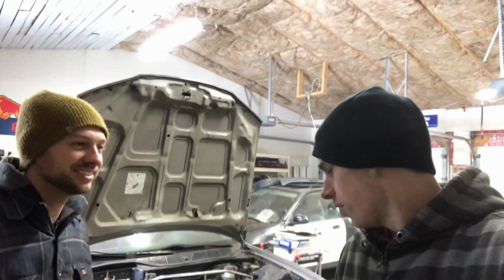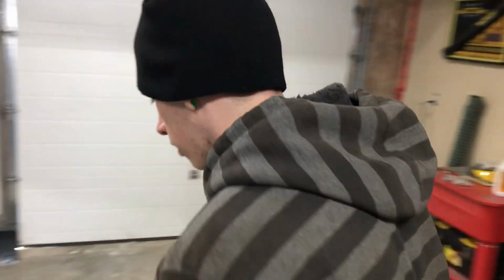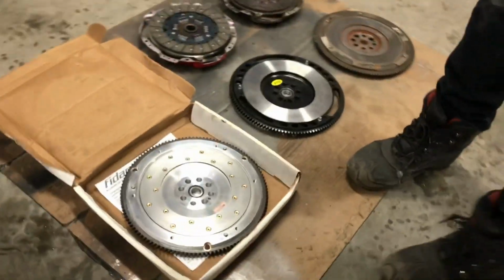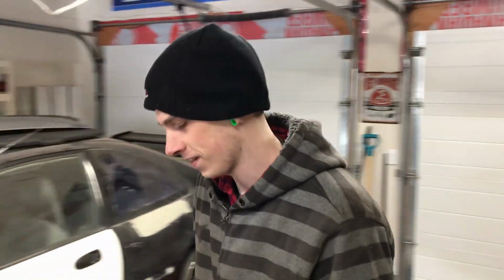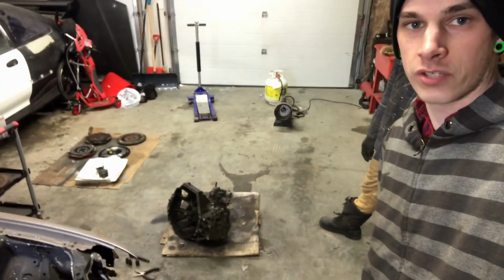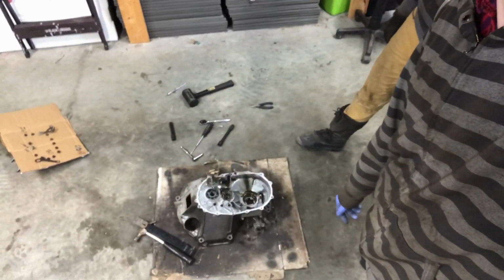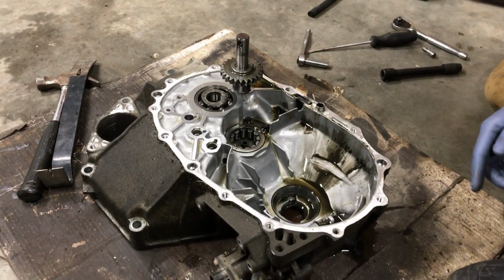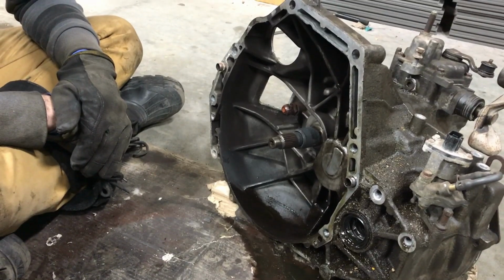Frankenstein H22 Civic - New Clutch, Flywheel, and LSD!!!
It's finally time to install the new Fidanza lightweight flywheel, Exedy clutch and pressure plate, and the Wavetrac limited slip differential. Frankenstein is gonna rip at the track this year!

tags XTD prelude h22a h22a1 h22a4 honda burnout innovative kit race car track autocross auto x racing hasport mounts boost boosted boiz recap vlogs deadbeat garage built Hondas time attack tavarish ricer miata young static mighty car mods skid factory 1320 video hunter tuned